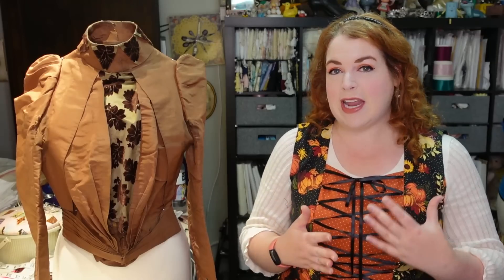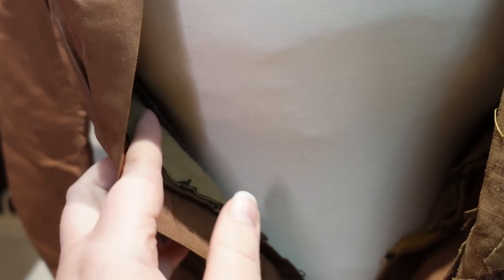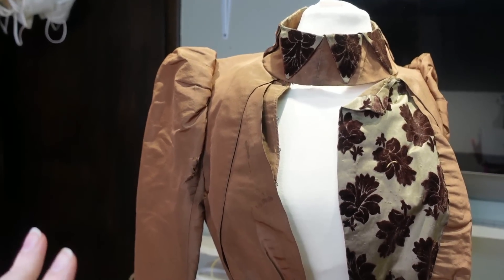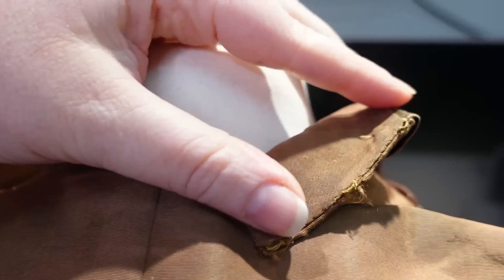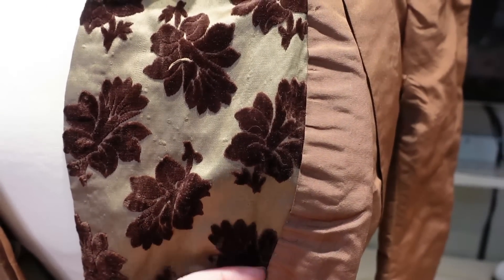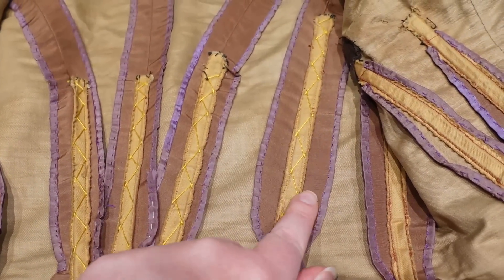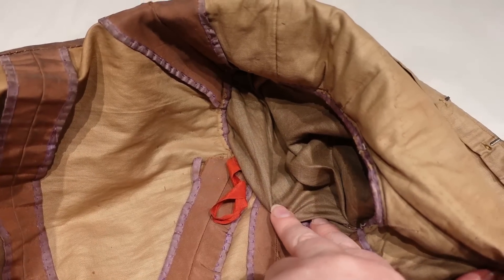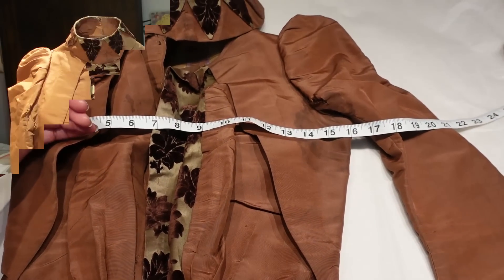The Perfect Autumn 1890's Bodice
This month's installment of Examining Antiques brings us to a gorgeous late 1890's bodice, perfect for fall.